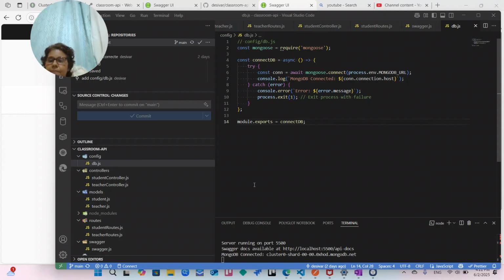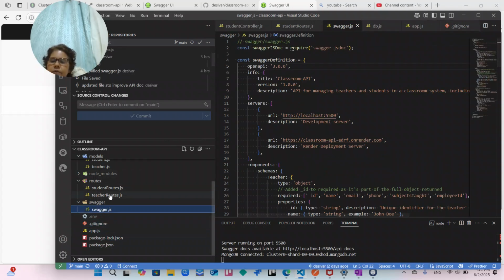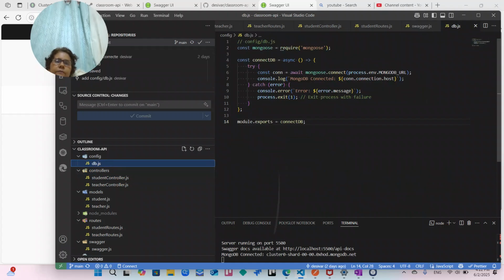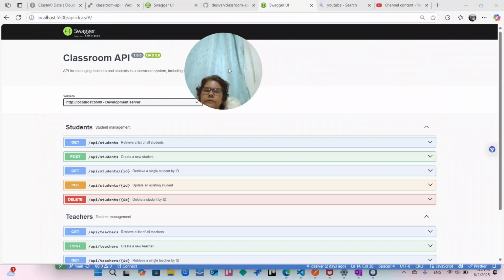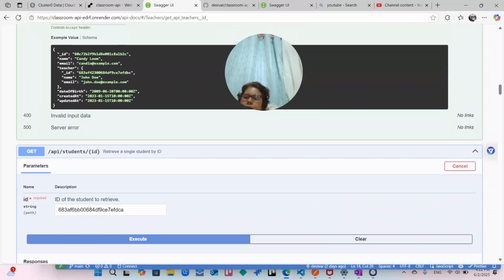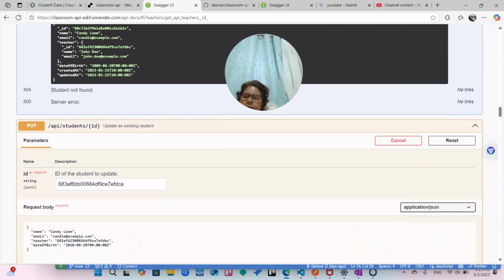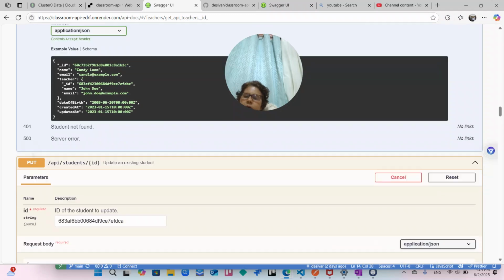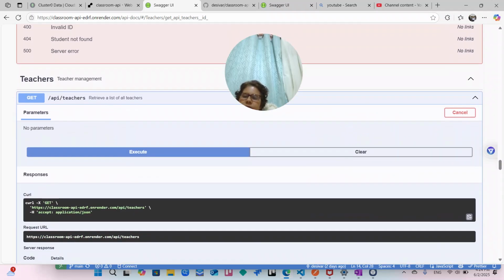Classroom API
A Node.js, API with two collectiosn, Students, and  Teachers, use sawgger, MongoDB, Render